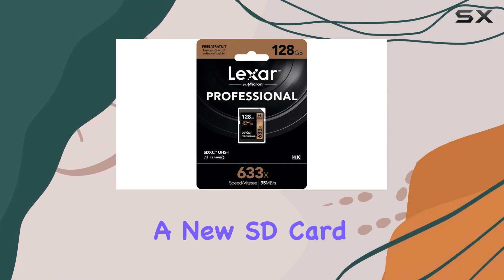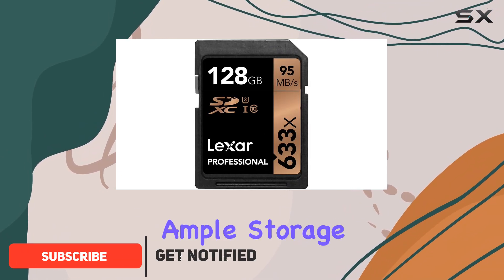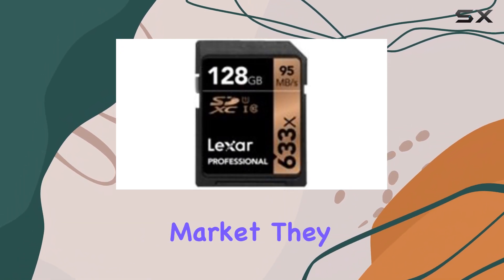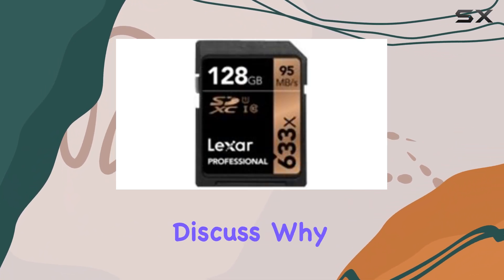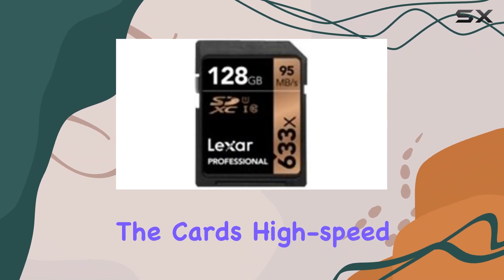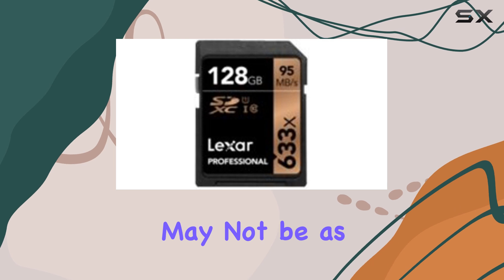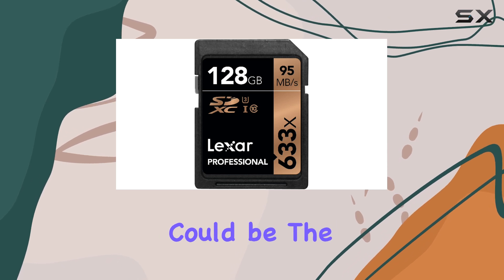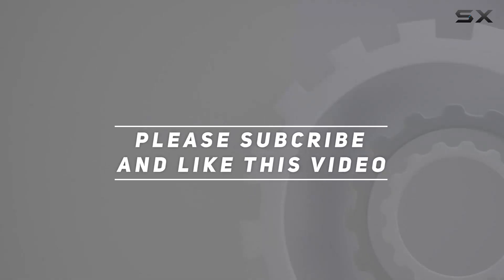Lexar Professional 633x SD Card: Best for Shooting Full HD Video?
0:00 Intro
0:07 Review

Things that we mentioned in this video:
Lexar Professional 633x 128GB SDXC : B012PL6R0S